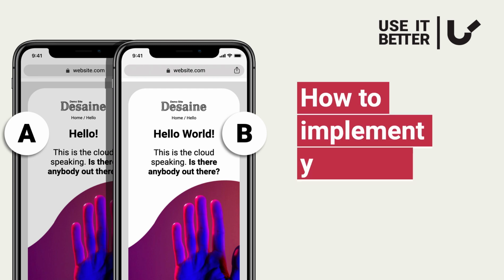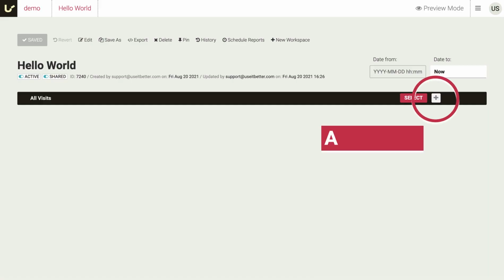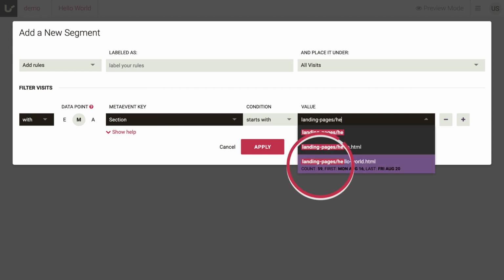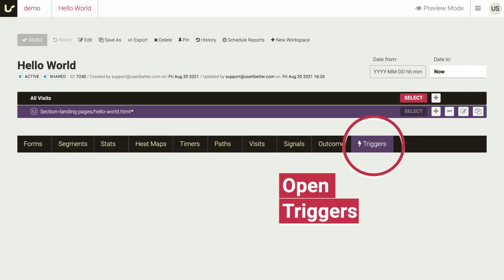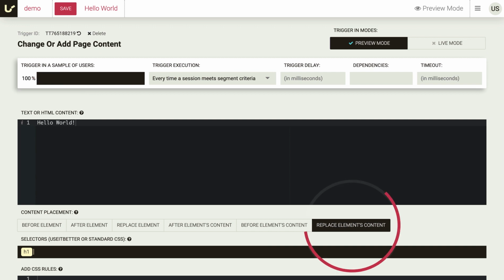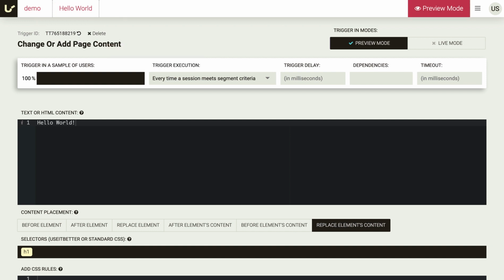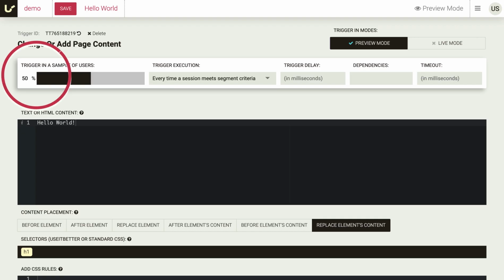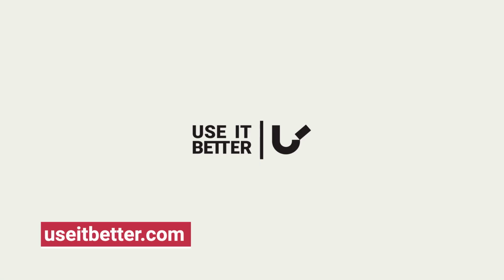"Hello world!" or... How to run your first A/B test with UseItBetter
Using Triggers you can remotely change how your website works regardless of what your CMS (Content Management System) is capable of. That includes adding personalisation, customisations, or even adding widgets like contact forms, messages, notifications and more. Whatever you decide to implement, you should consider introducing the change as an A/B test to see if it has positive or negative impact on your metrics.